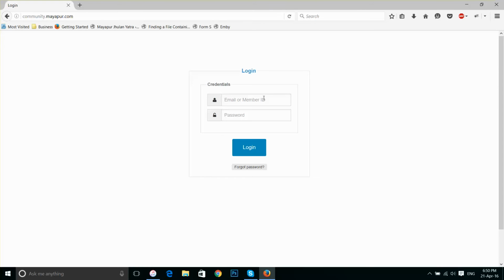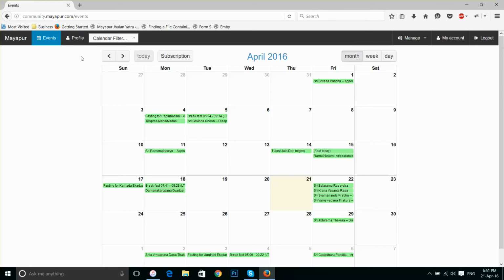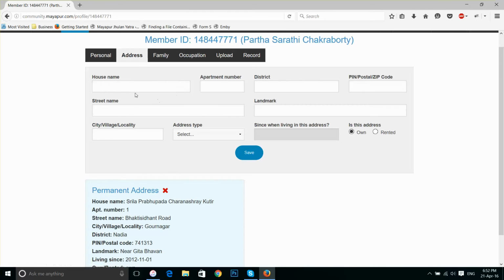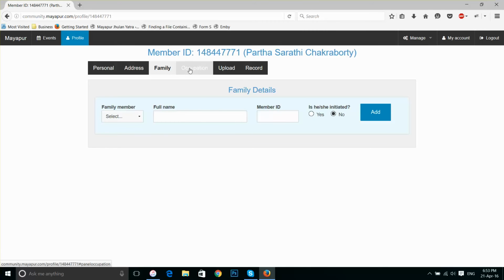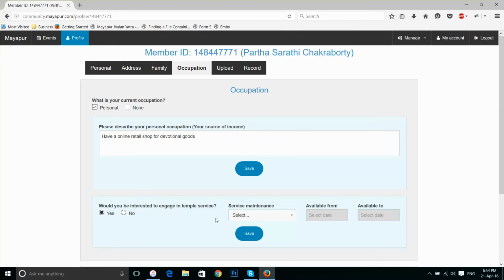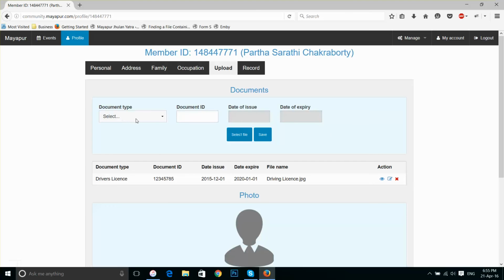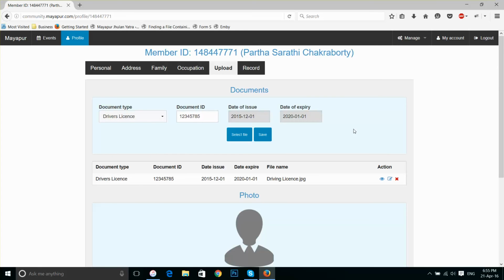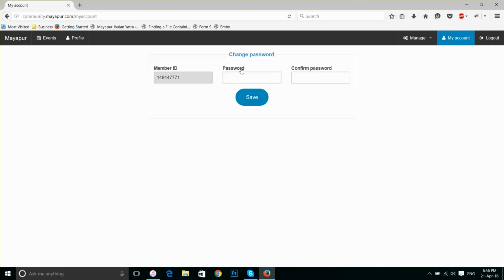Mayapur Database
This video will show you how to add information to our Mayapur Database.